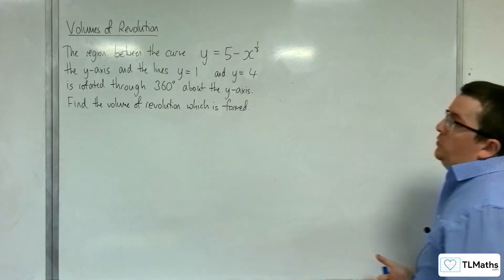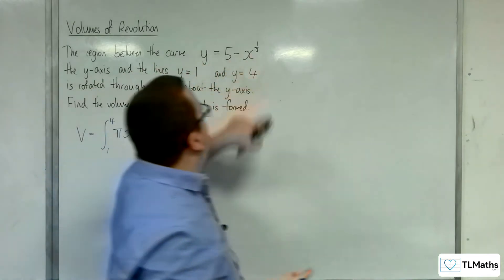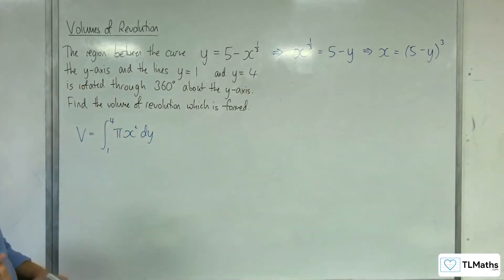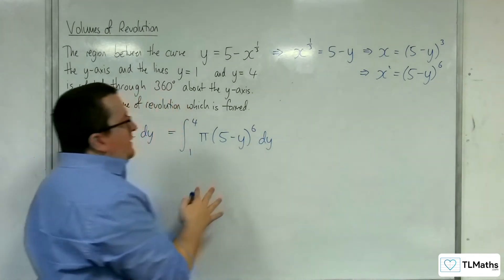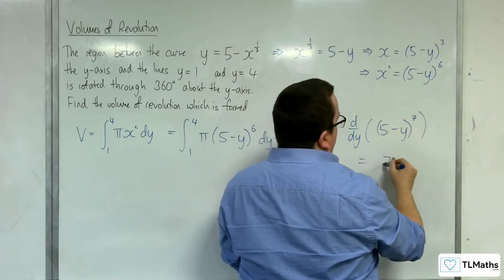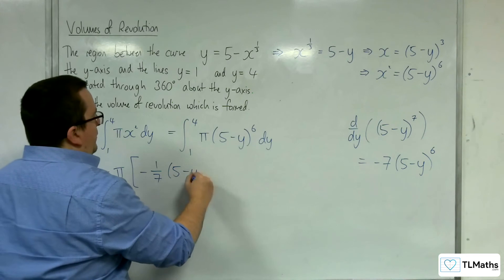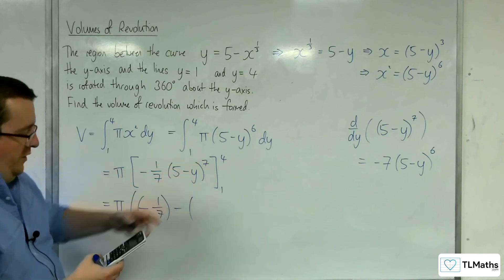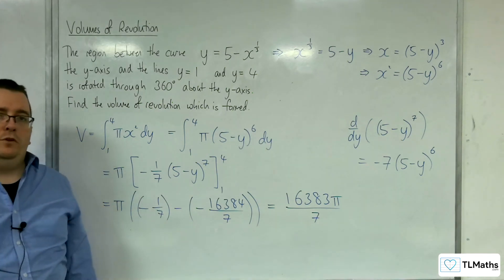A-Level Further Maths E2-10 Volumes of Revolution: Revolution about the y-axis Example 4